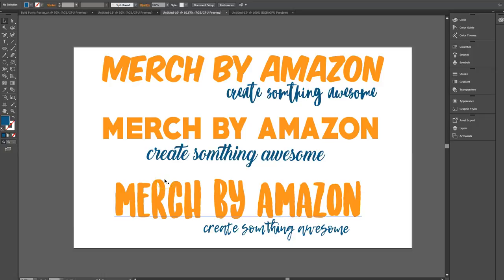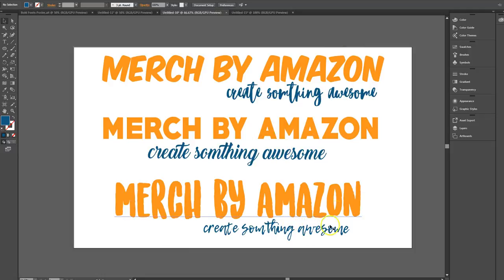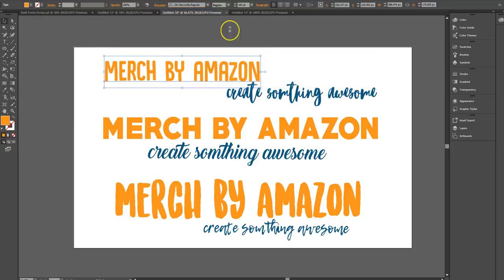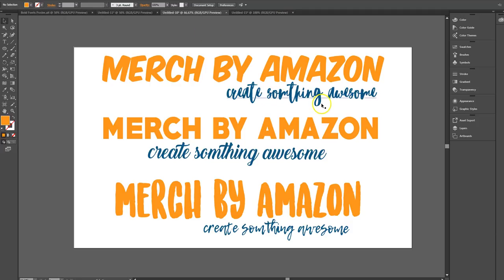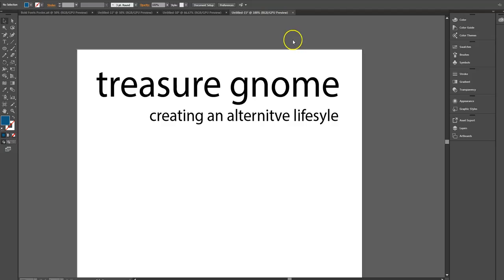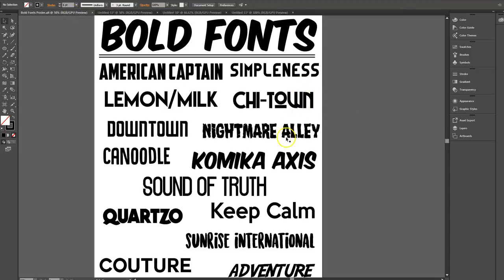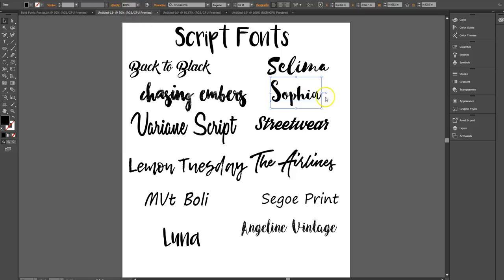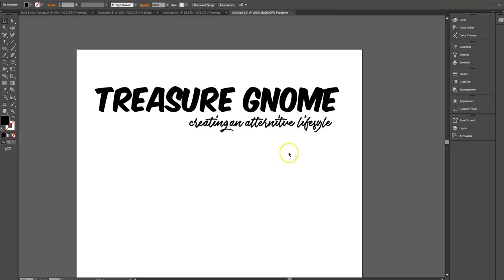Merch by Amazon: How to Effectively Pair Fonts When Creating Shirt Design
Merch by Amazon is an amazing Print on Demand T-Shirt service that runs though amazons platform. I have been selling on it for 6 months now and my results have been fantastic.

Here is what I use for supplies on a day to day basis:

View My Monthly Income Report Here!

Periscope: @TheTreasuregnome